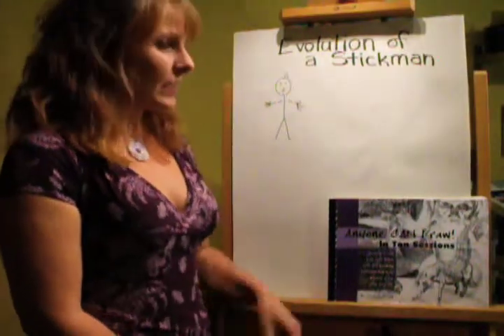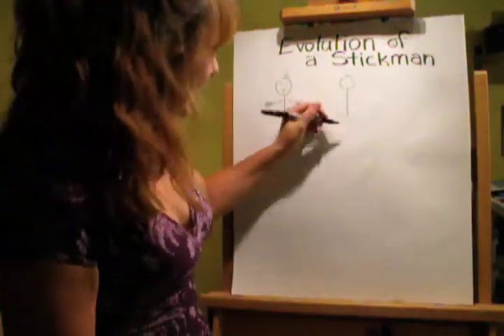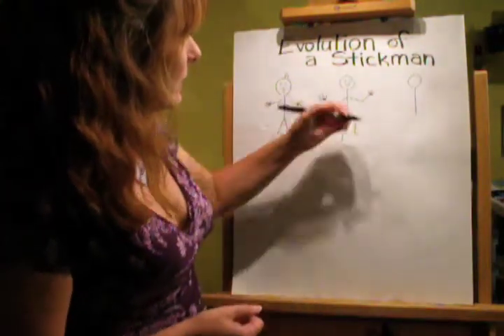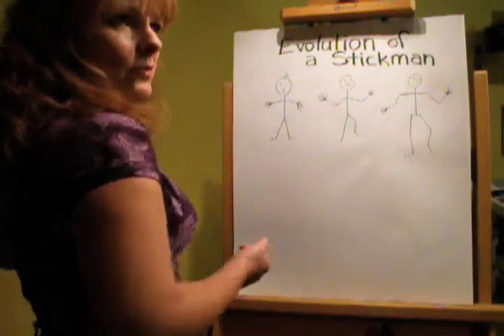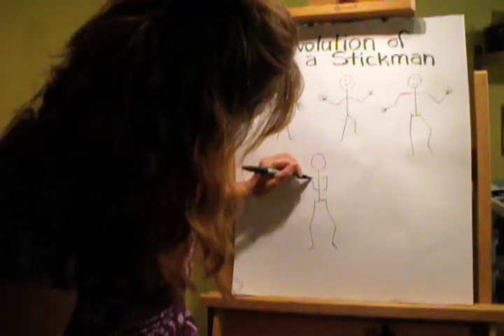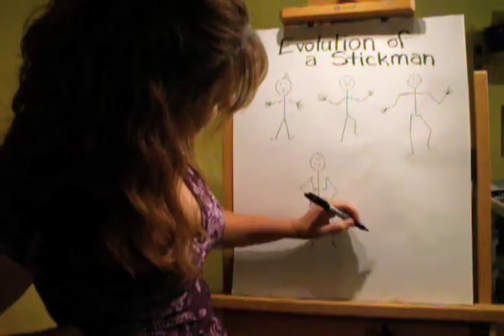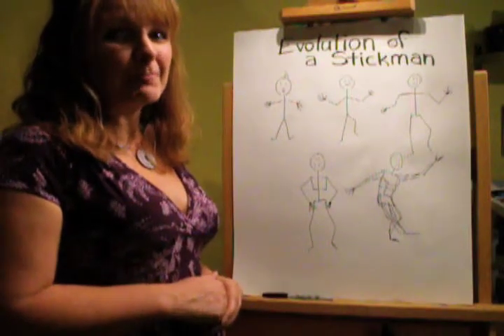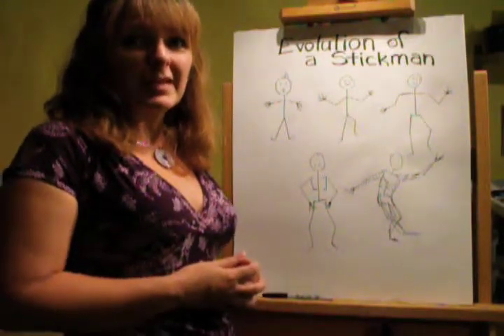Evolution of a Stick Man Revisited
Anyone can draw a stick man! Now you can make sure yours can evolve into something that resembles an actual man. (Resaved as an improvement over the original, posted earlier... )